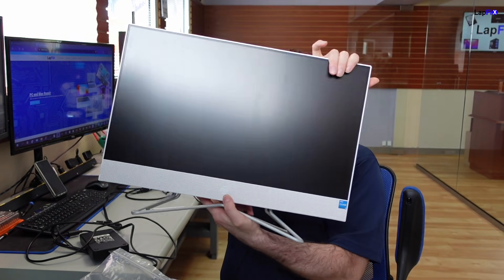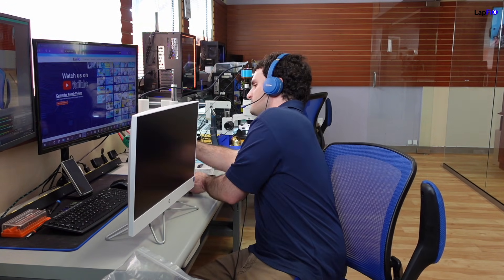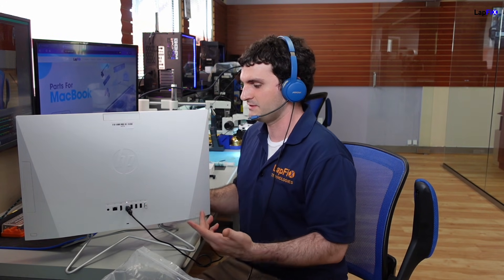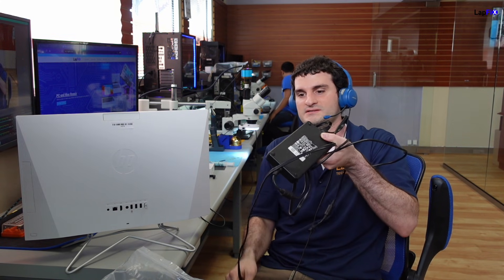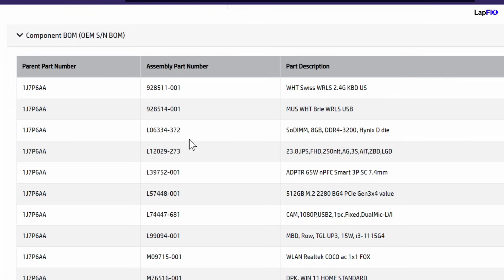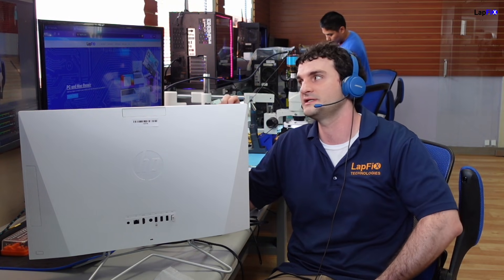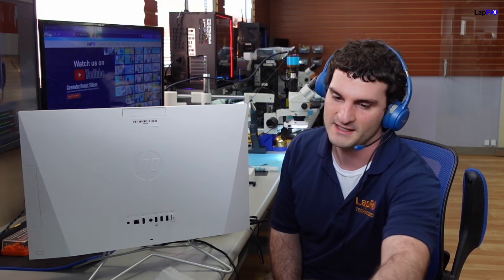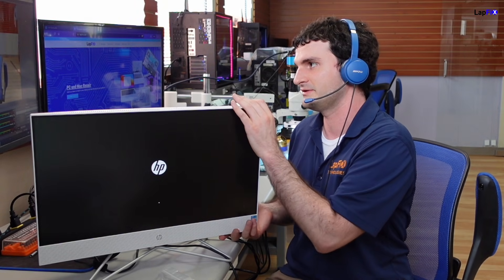HP AIO Desktop Not Turning on But Beeping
Hey everyone, today we are looking at a HP AIO Desktop Not Turning on But Beeping